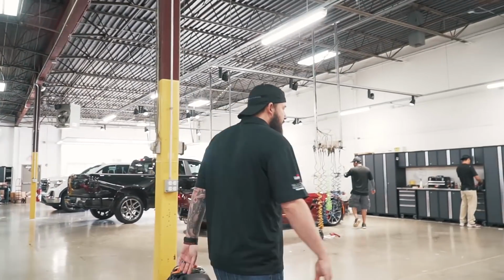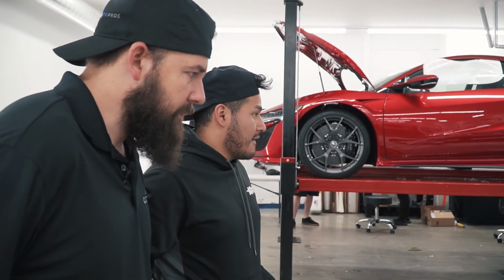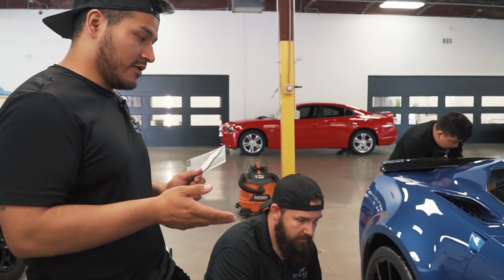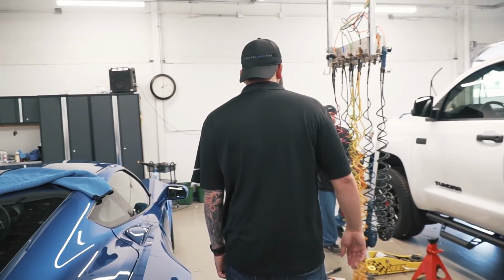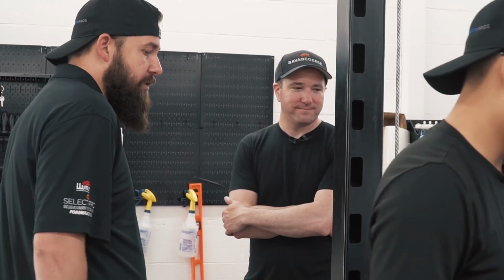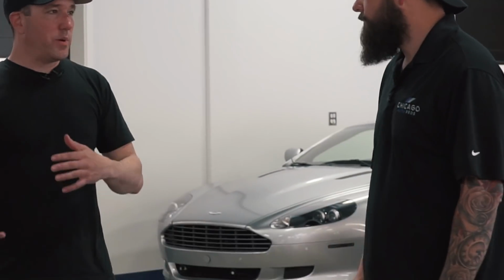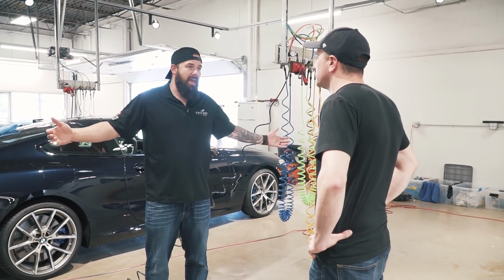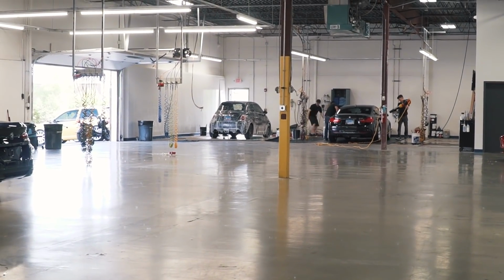Savagegeese | Corvette Grand Sport | Behind the scenes making of a Youtube Video | S3E12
Mark and Jack from Savagegeese are making a video for their YouTube channel, as part of their Fine Print Series. This series offers a deep dive into different areas of the automotive world. We were delighted to show them everything we do here at Chicago Auto Pros.

2075 Johns Court
Glenview, IL 60025
207 A Eisenhower Lane
Lombard, IL 60148